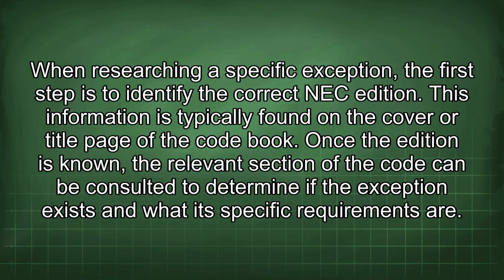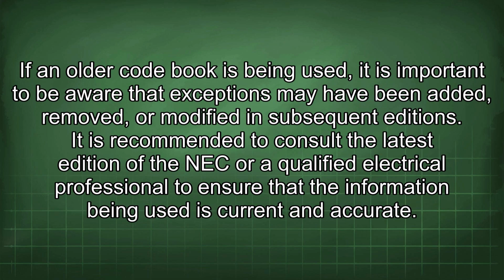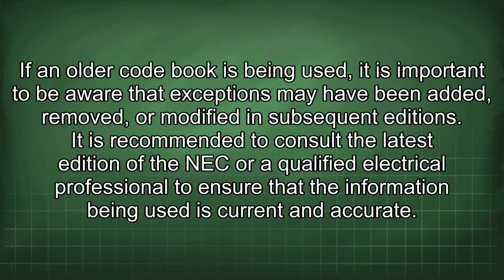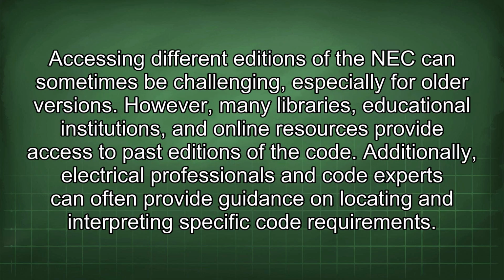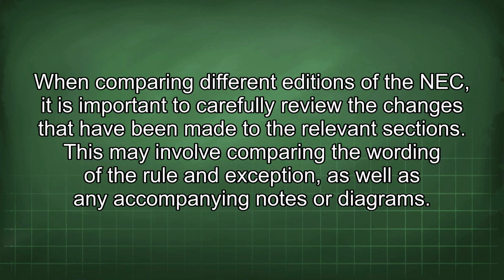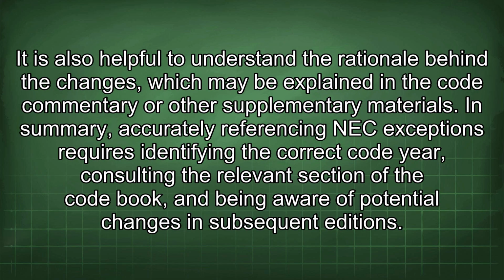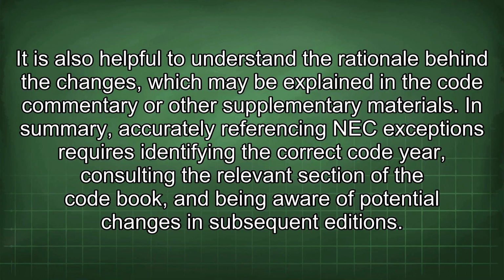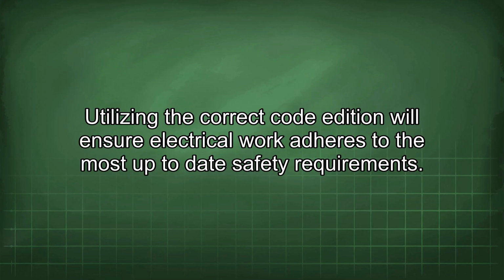Understanding NEC Code Exceptions Through Different Editions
Navigating the National Electrical Code can be complex, especially with evolving exceptions. This video discusses challenges in accessing specific code exceptions across different NEC editions. Learn about the importance of referencing the correct code year for accurate information.